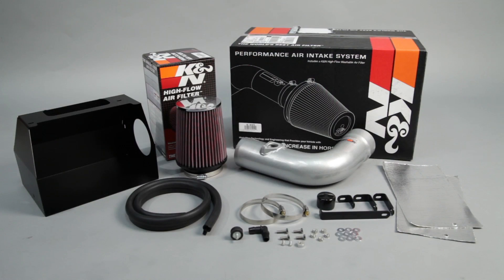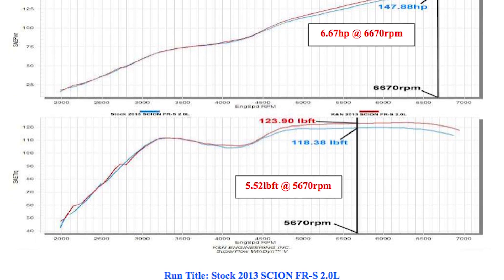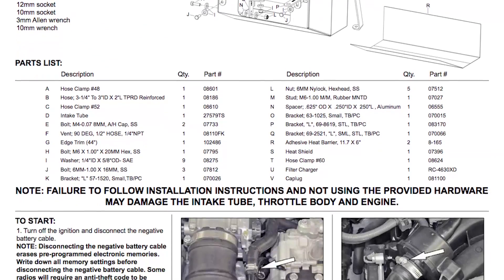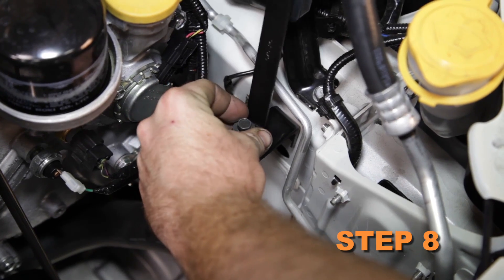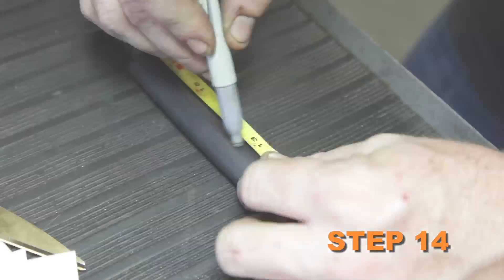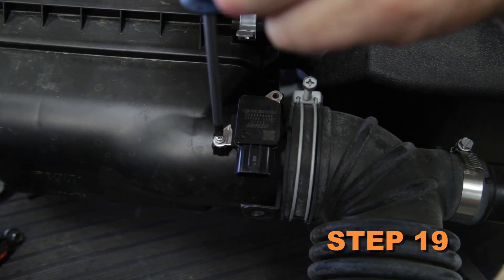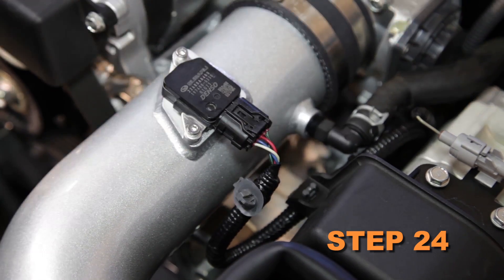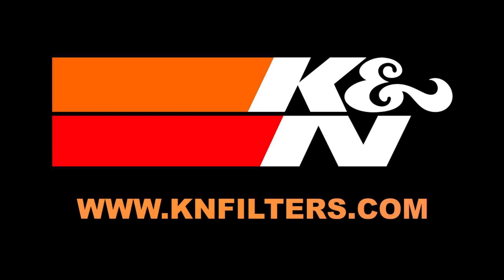Subaru BRZ, Scion FR-S 2.0L & Toyota GT86 [#69-8619TS] Air Intake Installation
See how easy it is to add more performance to the 2013 Subaru BRZ, 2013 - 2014 Scion FR-S 2.0L and the 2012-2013 Toyota GT86 2.0L

This intake system created an estimated gain of 6.7 horsepower at 6,670 RPM and 5.5 lb. ft. of torque at 5,670 RPM when tested on the K&N dynamometer.

Visit the product page to see an up to date list of vehicle models this air intake fits.

K&N 69-8619TS fits:
2014 SCION FR-S 2.0L H4
2013 TOYOTA GT86 2.0L H4
2013 SUBARU BRZ 2.0L H4
2013 SCION FR-S 2.0L H4
2012 TOYOTA GT86 2.0L H4